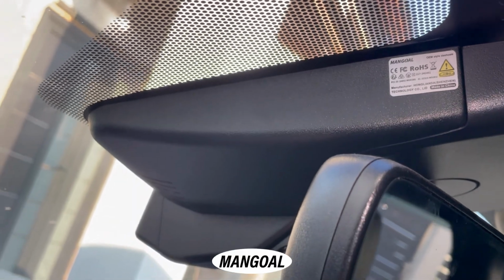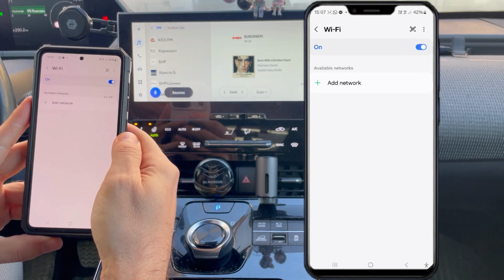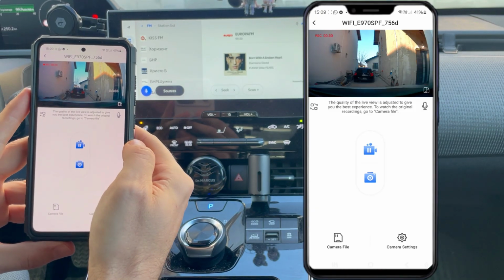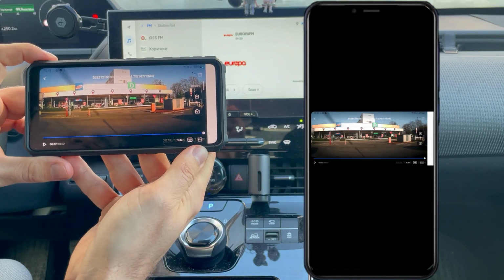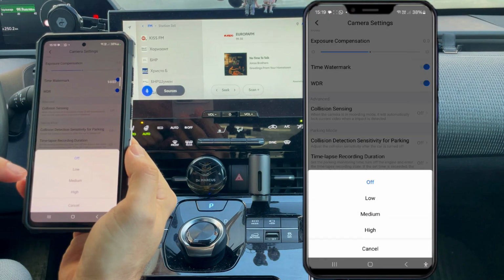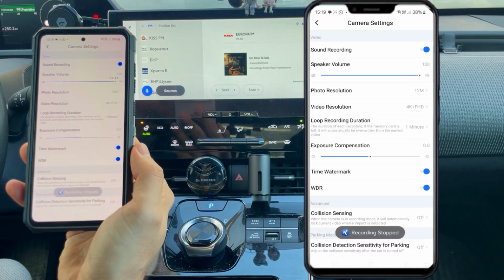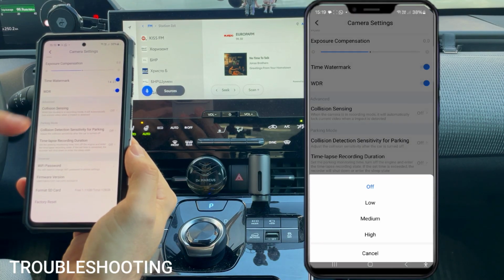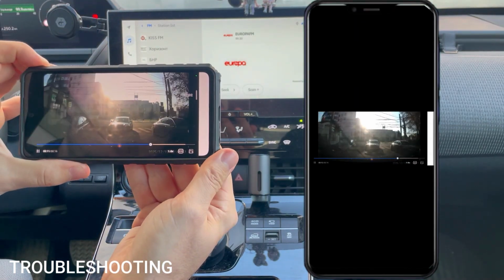MANGOAL App Tutorial: Full Guide to Using Our Dash Cam Application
A huge thank you to @TheDIYWorkshop2020 for creating this Mangoal App tutorial video! Be sure to check out their channel for more great DIY and product guide content

Welcome to the official Mangoal tutorial! This video will walk you through the complete operation of the Mangoal Dash Cam App—perfect for new users of Mangoal dash cams or anyone looking to master the app’s features.
In this guide, we’ll cover:

1. How to download & install the Mangoal App (compatible with iOS & Android)
2. Step-by-step pairing of your dash cam with the app (via Wi-Fi)
3. How to view, download, and share real-time/historical 4K driving footage
4. Adjusting dash cam settings (resolution, loop recording duration, emergency recording sensitivity)
5. Using extra features (parking monitor playback, in-app screenshot, etc.)

Key highlights of the Mangoal App:
1. User-friendly interface, seamlessly integrated with Mangoal dash cams
2. Supports 4K footage preview & export (no quality loss)
3. Fast connection & stable performance